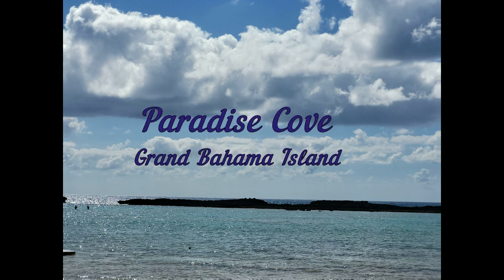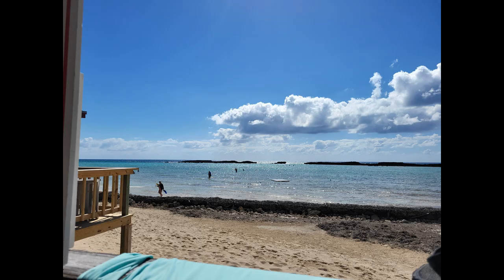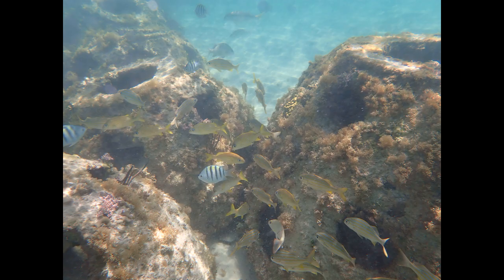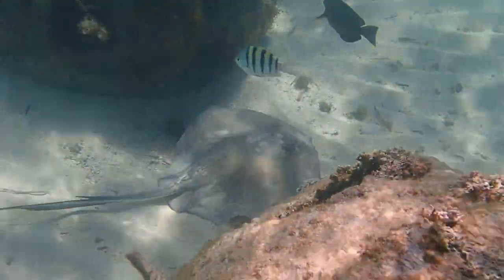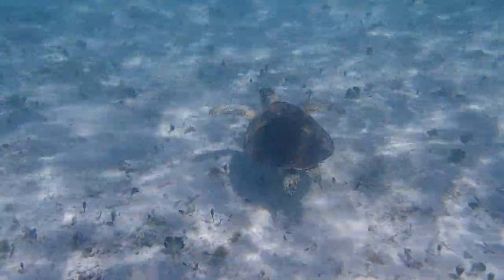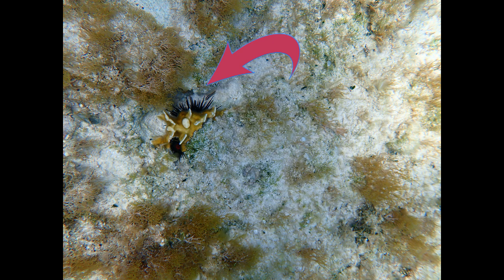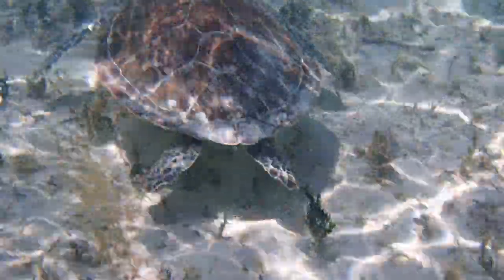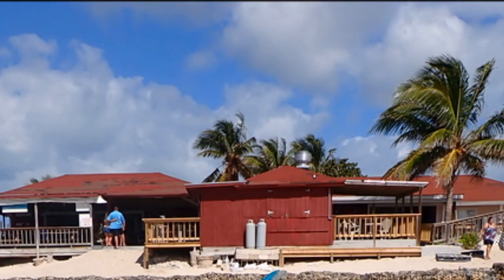Paradise Cove Grand Bahama 2023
While visiting Grand Bahama Island, I found the best snorkeling at Paradise Cove Beach Resort. While there, I learned about the largest artificial Reef Ball "chain" in the entire Bahamian Archipelago, Coral and Marine life conservation and the various projects in the Bahamas that work together to protect this incredible and precious ecosystem. I want to thank the owner Barry, who gave me so much information and insight in to the work he's done to help with conservation on Grand Bahama Island. For more information on the Artificial Reef Ball Special thanks to Paradise Cove Beach Resort at Deadmans Reef, Grand Bahama Island, The Bahamas, / . Also, thank you to my guide to the Island who knew right where to take me when I asked for "the best place to go snorkeling!": Ricky Richardson: .